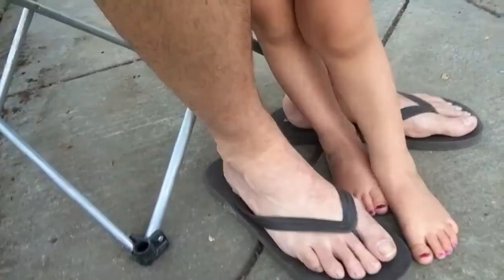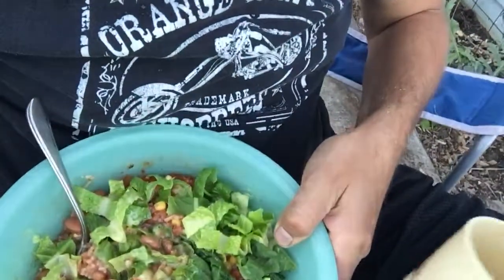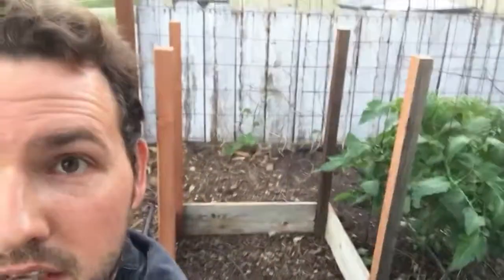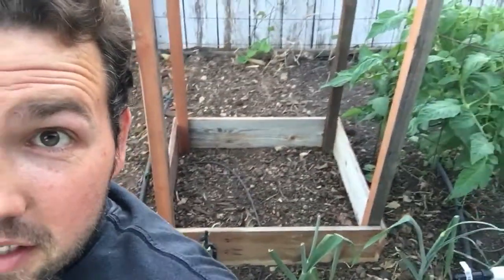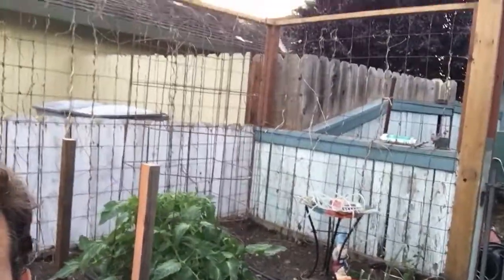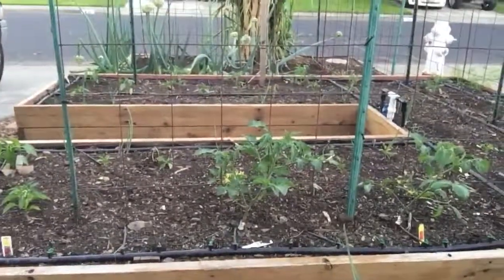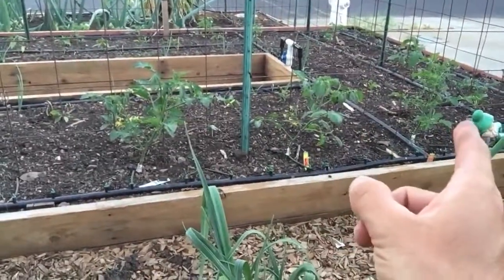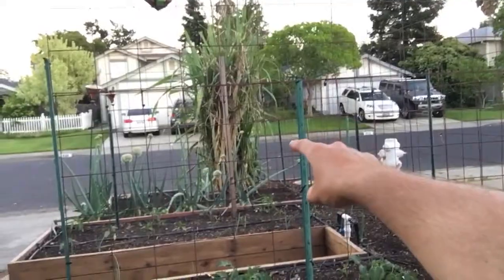Hanging out with Blake in the Garden trying out my new iPhone 6s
Kyle and Blake have their dinner in the garden and try out Kyle's new iPhone 6s. This is what the new videos will be shot on.